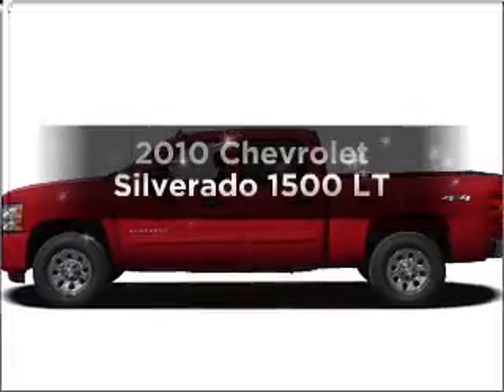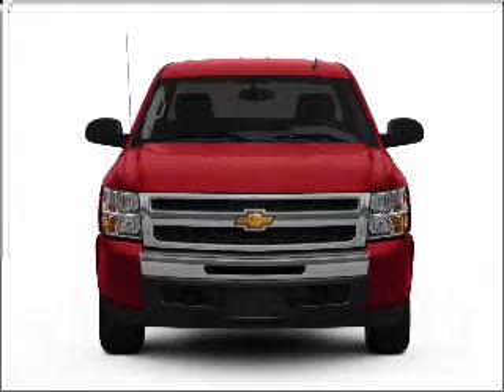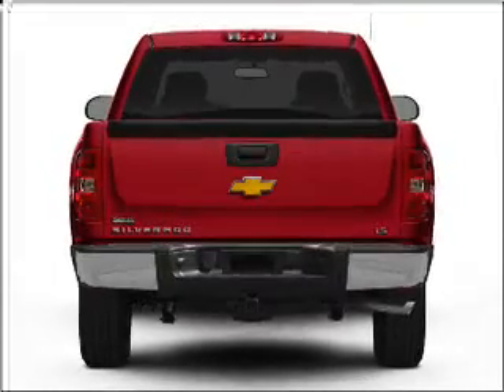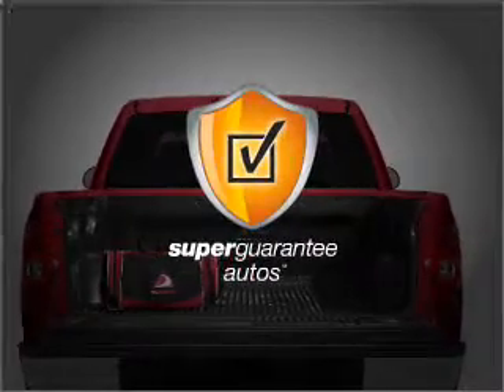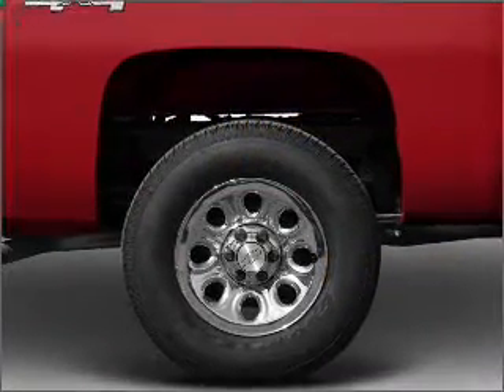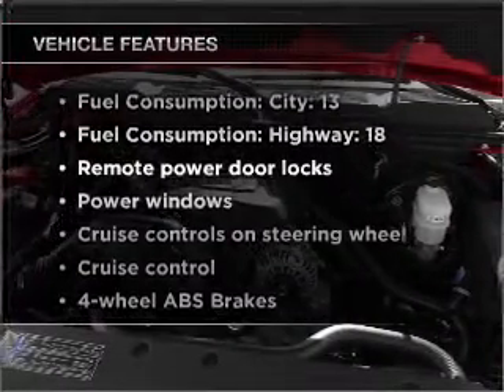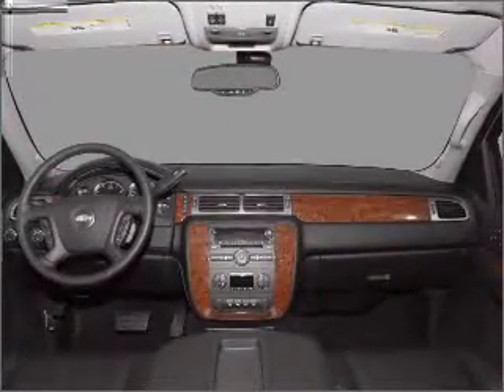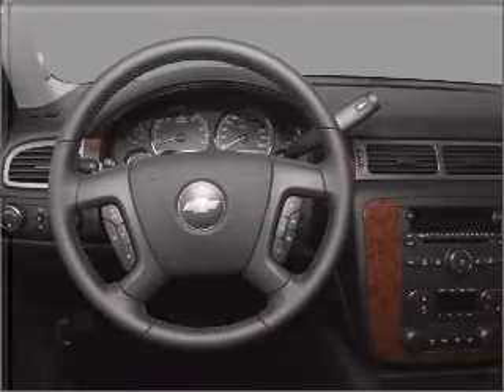2010 Chevrolet Silverado 1500 - Manchester NH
Year: 2010
Make: Chevrolet
Model: Silverado 1500
Trim: LT
Engine: 4.8 liter 8 cylinder 16 valve
Transmission: Automatic
Color: Gray
Mileage: 10
Address:
1477 S Willow St